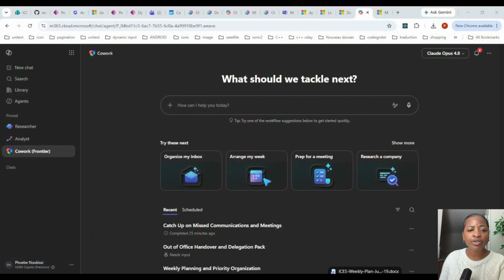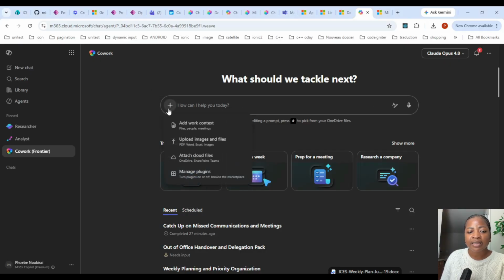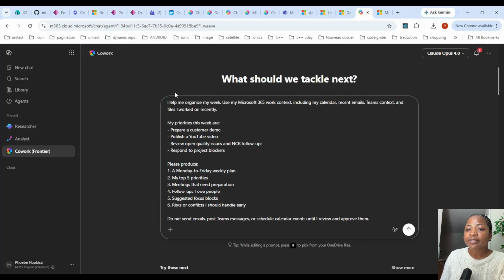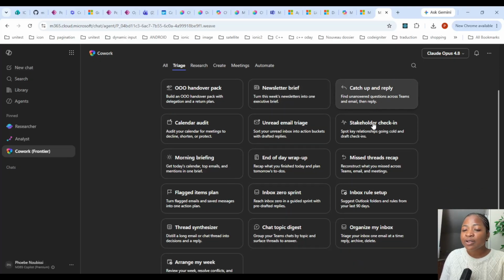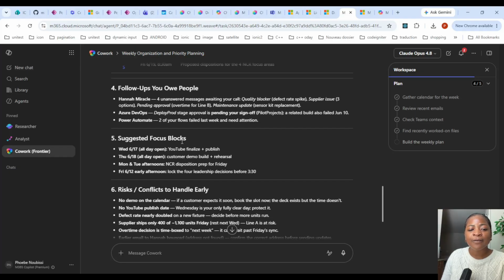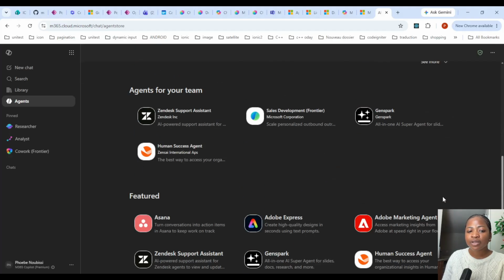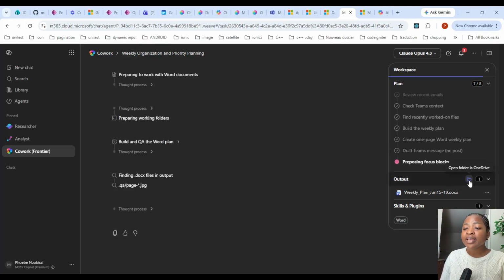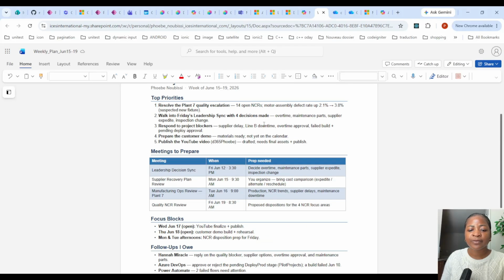Copilot Cowork | Plan Your Week with Microsoft 365 Context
In this first Copilot Cowork demo, I show how Cowork can help plan the week using context from Microsoft 365.

This is a great first demo because it is easy to understand and does not require a complex business process. Instead of starting with advanced workflows, custom agents, or technical configuration, this demo focuses on something every user understands: planning the week, preparing for meetings, identifying priorities, and creating follow-up messages.

In this walkthrough, I show how Cowork can help turn Microsoft 365 context into a clean weekly plan.

Demo outcome:

A weekly plan organized by day
A prioritized task list
Meeting preparation notes
Key blockers and follow-ups
Optional draft follow-up messages
A clearer view of what needs attention first

What makes this demo useful is that Cowork is not only answering a question. It is helping delegate work. It can look across the user’s Microsoft 365 context, summarize what matters, organize the week, and prepare useful outputs that the user can review and approve.

In this video, I cover:

How to ask Cowork to plan the week
How Cowork uses Microsoft 365 context
How to turn meetings, emails, and pending work into a weekly plan
How to identify top priorities
How to prepare for upcoming meetings
How to create follow-up message drafts

Simple way I explain it:

Microsoft 365 Copilot helps you ask and create.
Copilot Cowork helps you delegate and execute.

This demo is ideal for showing business users what Cowork can do without needing a complex process, custom integration, or technical setup. It helps viewers immediately understand the value: less time organizing information and more time focusing on the work that matters.

By the end of this video, you will see how Copilot Cowork can help create a practical weekly plan from Microsoft 365 context and support everyday productivity inside Microsoft 365 Copilot.